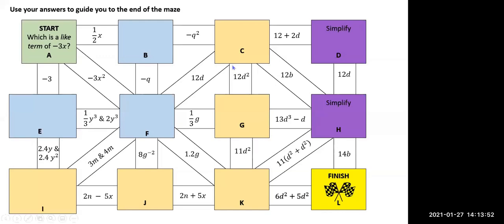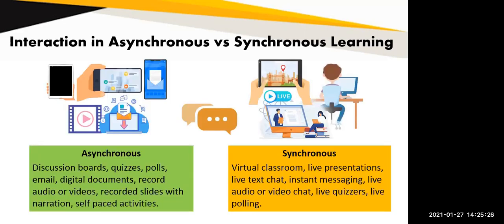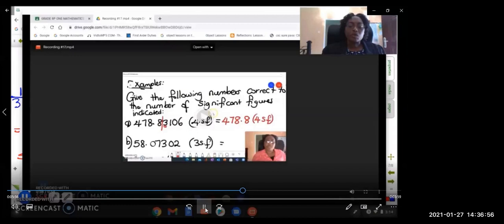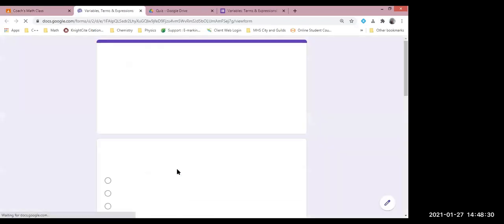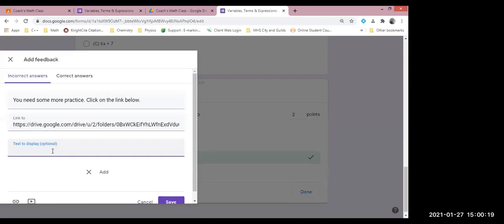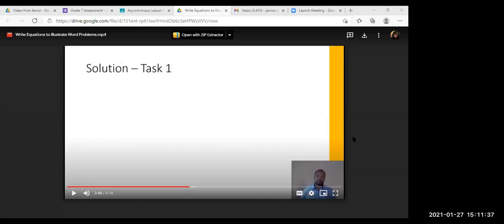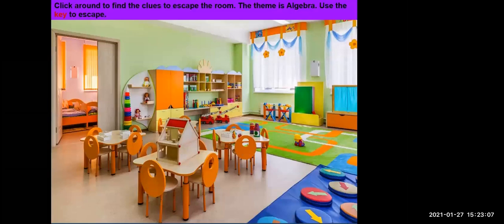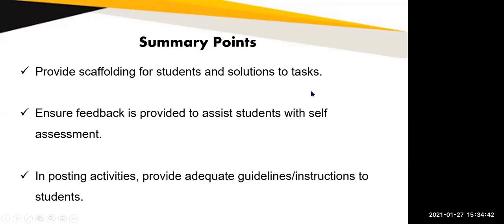Structuring Online Math Content Through the Use of Asynchronous Approaches to Facilitate Learning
To assist teachers in organizing and presenting mathematics content using asynchronous approaches (Google Classroom and WhatsApp), so that students’ understanding, and appreciation of the subject is enhanced.